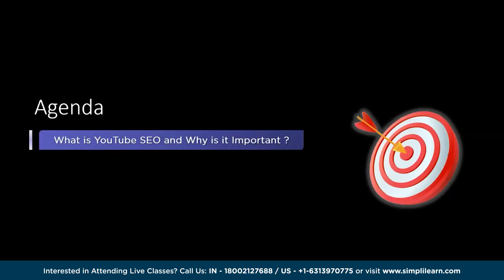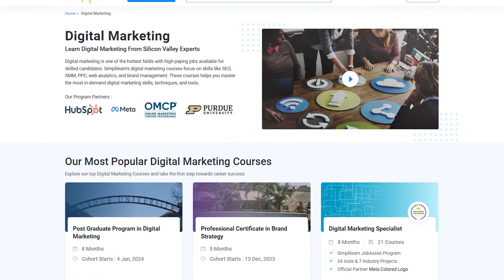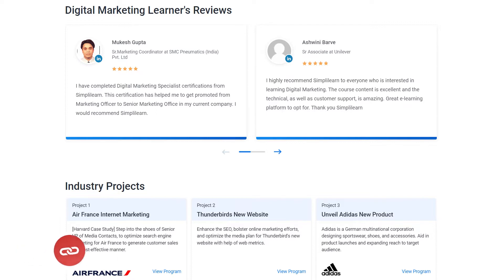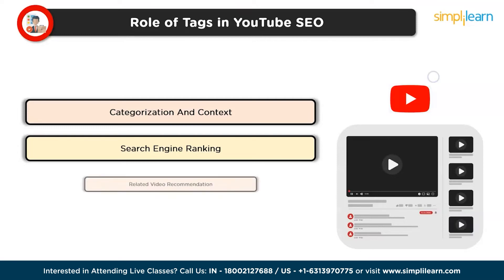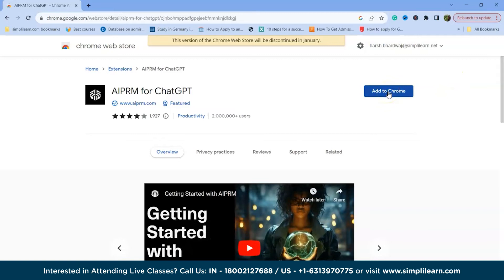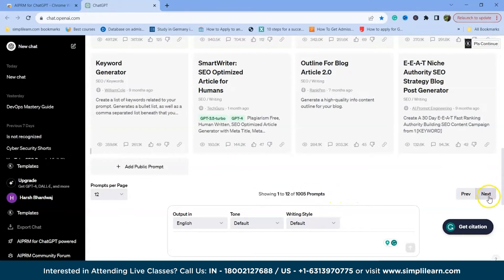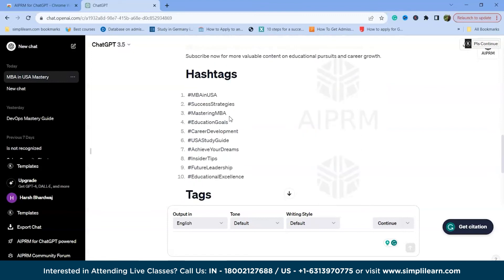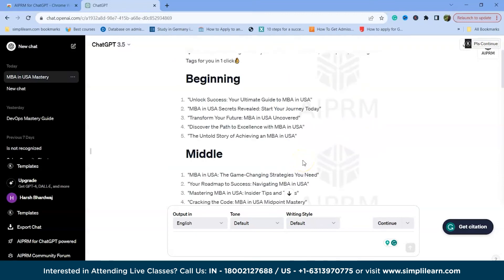How to Use ChatGPT For YouTube SEO | ChatGPT For Keyword Research | Simplilearn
In this video on How to Use ChatGPT For YouTube SEO, we'll show you how to make your YouTube videos stand out using simple tips. Learn the basics of YouTube SEO and why it's crucial for getting more views. We'll guide you through using ChatGPT to boost your video visibility. Just straightforward insights on understanding YouTube's system and improving your video ranking. Whether you're a content creator or just want more online attention, this video breaks down the essentials.

✅ About Post Graduate Program in Digital Marketing Program:

This digital marketing course is meant for professionals looking to pursue a Digital Marketing career, know the fundamentals, and gain hands-on experience, as well as experienced marketers keen on learning the latest Digital Marketing skills. The Harvard Business case studies and projects on Google and Facebook add real-world experience.

✅ Key Features:
- Course delivered by Simplilearn in collaboration with Purdue University
- Masterclasses from top Industry experts
- 200+ hours of applied learning

✅ Skills Covered

- Content Marketing
- Web Analytics
- Keyword Management and Research
- Website Management and Optimization
- URL Management
- Search Psychology
- Keyword Organization and Match Types
- Keyword Research
- Advanced Ad Features
- Ad Testing and ExtensionsLanguage Targeting